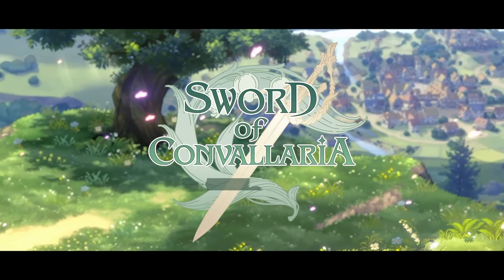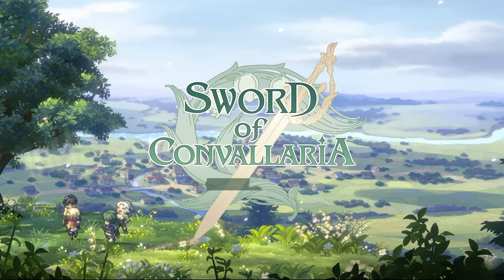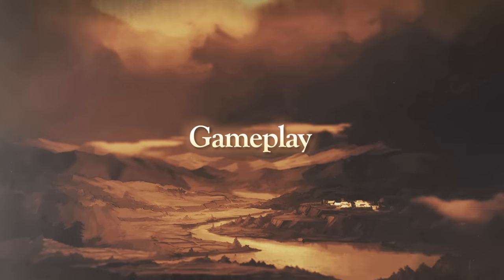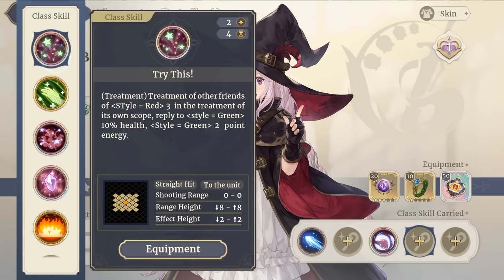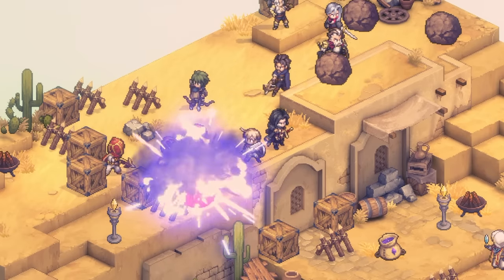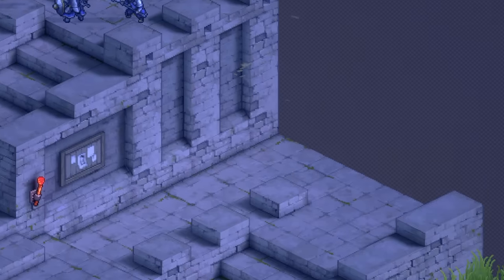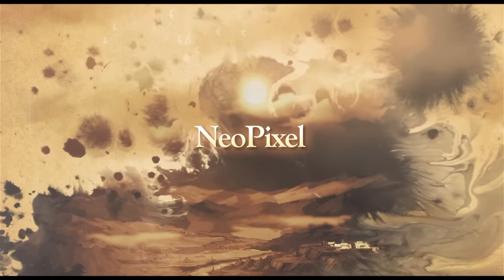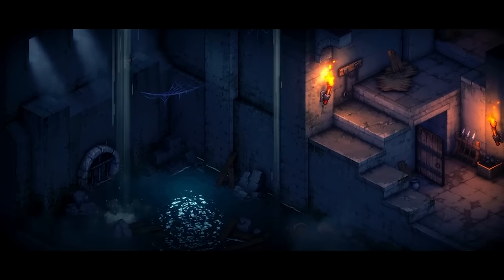Sword of Convallaria - Official Game Overview | Tactics RPG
Available for pre-registration now on Steam, App Store and Google Play.
Coming Spring 2024.

Sword of Convallaria is a fantasy tactical RPG that revitalizes the beloved Japanese turn-based and pixel art genre. Collect and train a roster of mercenaries, customize your squad, and apply your own strategies to save the nation of Iria. Journey through a world of plot twists where every choice you make will reshape your destiny.

OVERVIEW

0:00 Introduction
0:33 Gameplay
2:06 NeoPixel
3:02 Story
4:05 Music
4:45 Coming Fall 2023

LINKS